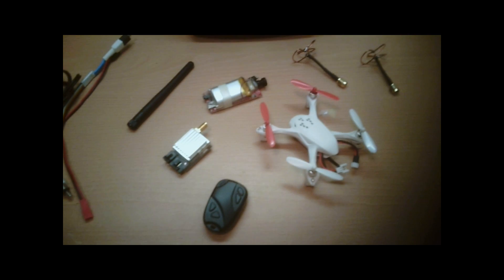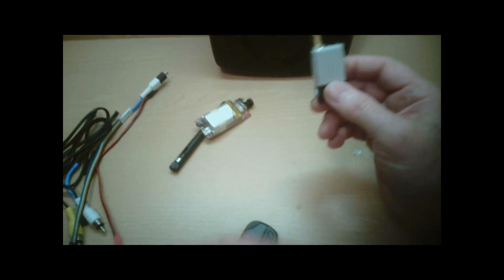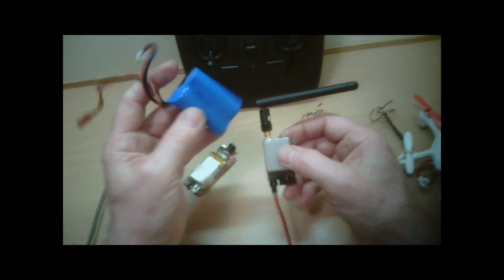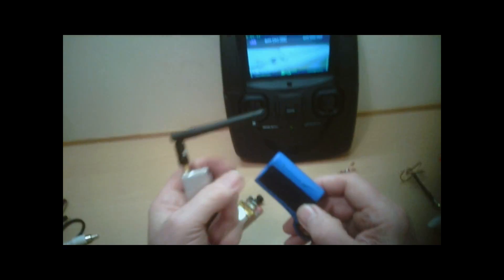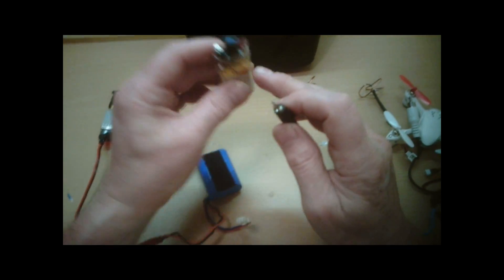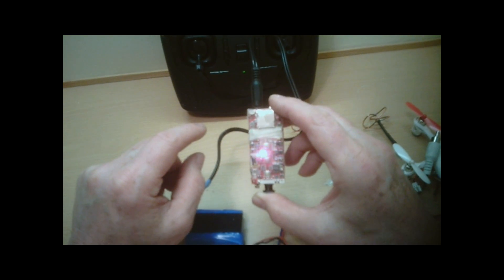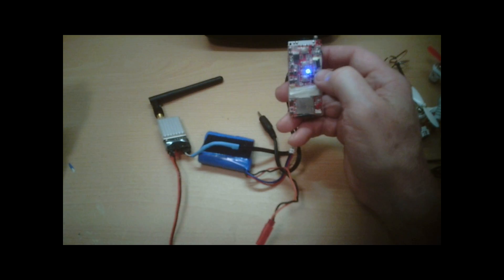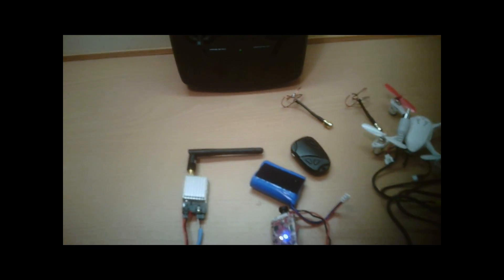Budget FPV F450 Quaadcopter Hubsan TX Ground Station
Budget Hubsan FPV on the F450 Flamewheel